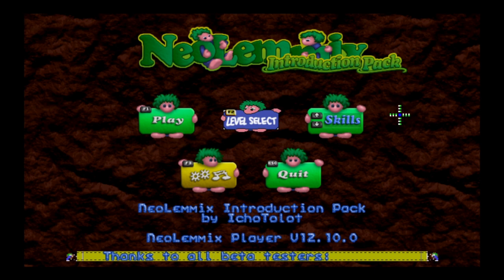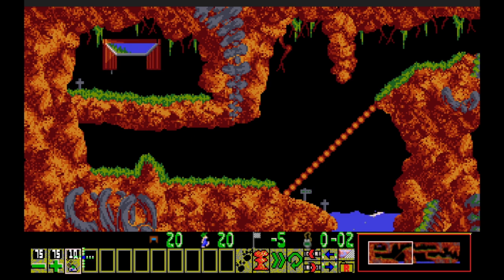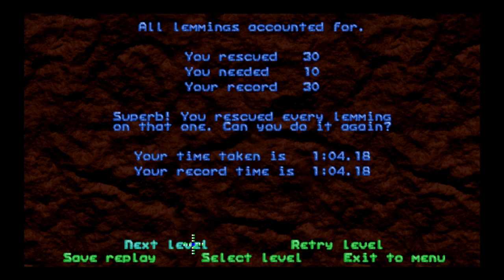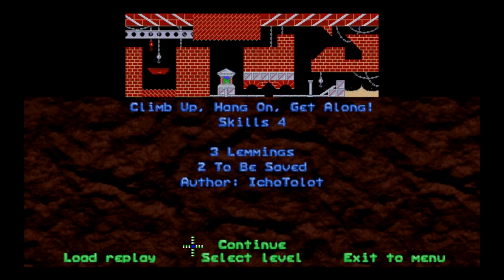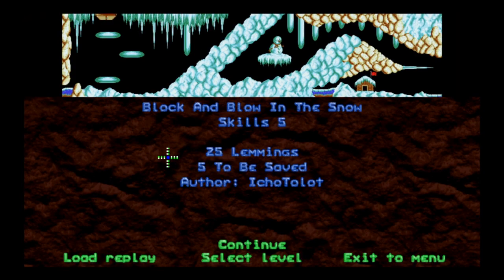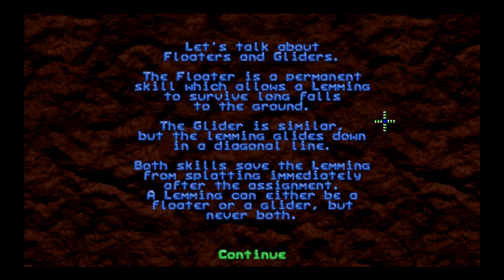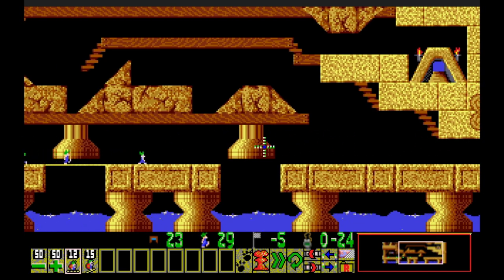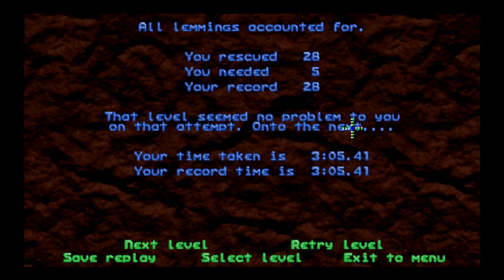NeoLemmix Introduction Pack - 01: Skills That Pay the Bills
Back to school, back to school, to prove to the custom Lemmings scene that I'm not a fool

0:00 okay, 3, 2, 1, let's lem
1:53 Just Digging Into NeoLemmix
3:46 Let's Take a Bash At It!
5:28 Fence & Mine For a Diagonal Line
8:06 Climb Up, Hang On, Get Along!
10:33 Block and Blow In The Snow
13:06 A Float, A Glide, Puts Any Abyss Aside!
14:54 Building Flat And Building High